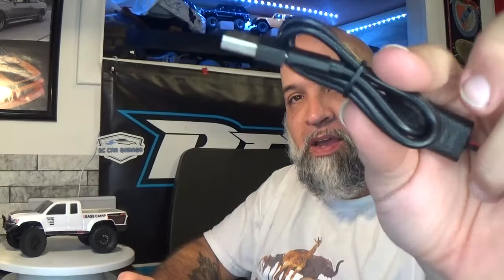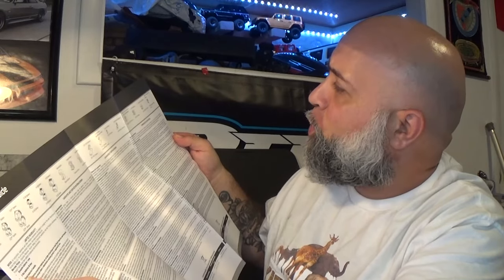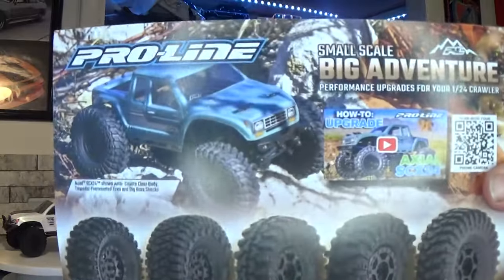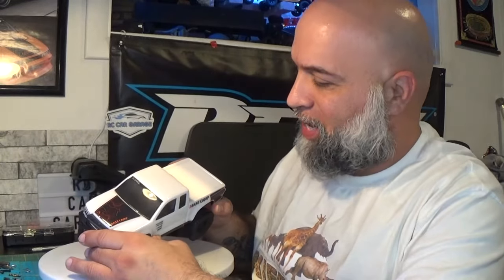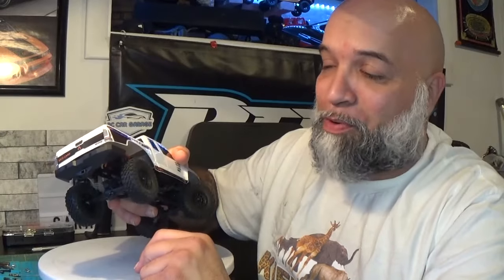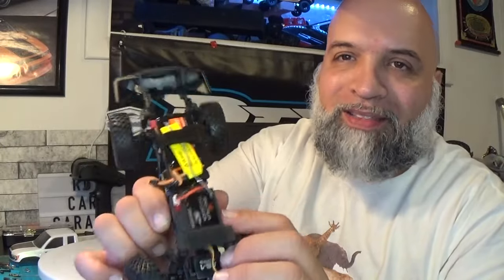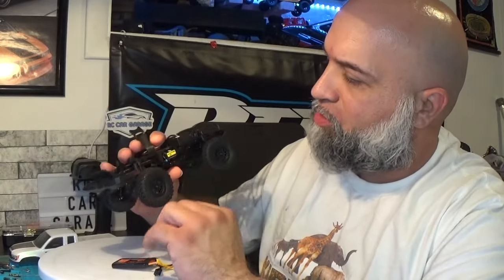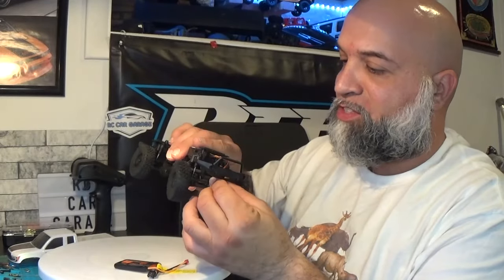$99 SCX24 Basecamp review Is it worth it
In this Video I review and test out the new SCX24 Basecamp. For $99 its a heck of a deal.